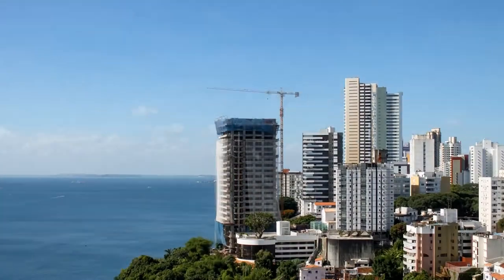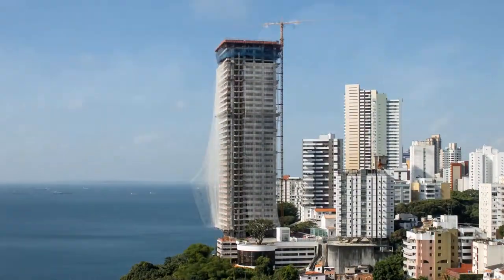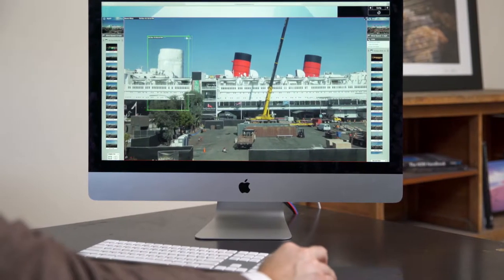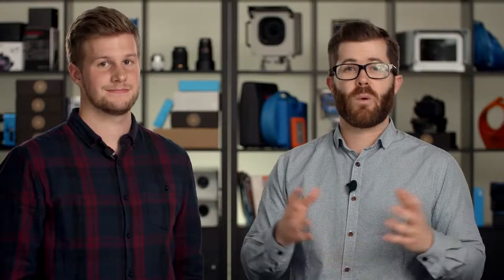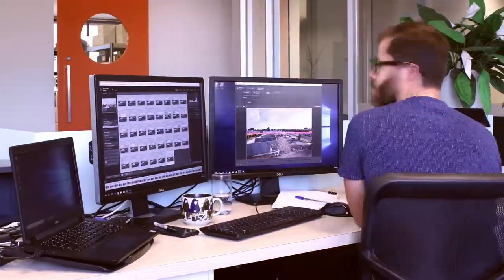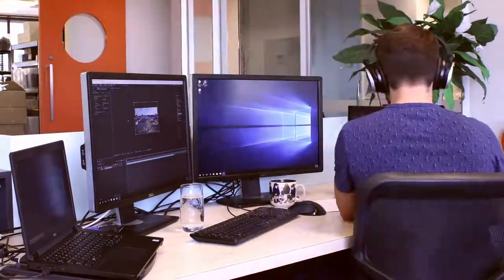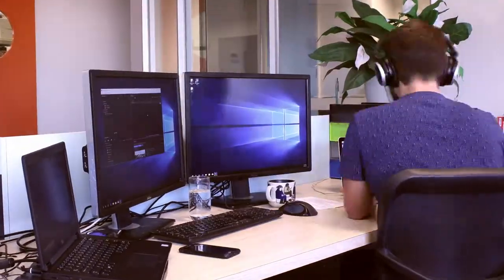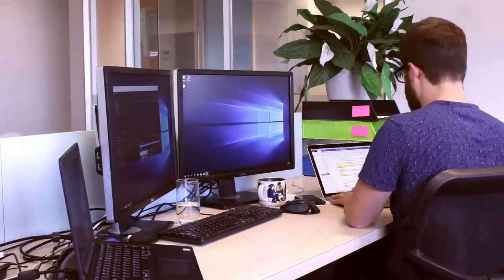Long-Term Construction Timelapse: Best Shooting Intervals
In this video you'll learn the best shooting intervals for long-term construction timelapse.

It's NOT as easy as calculating your intervalometer regime from your final video length, because that doesn't work for construction timelapse!

We'll walk you through how you need to think about the change you're documenting, and how to plan for periods of low and high activity.

Watch and learn how to work out intervals based on your client's expectations AND the final creative content requirements.

For more guides, how-tos and tutorials on the art and business of long-term construction time lapse, head